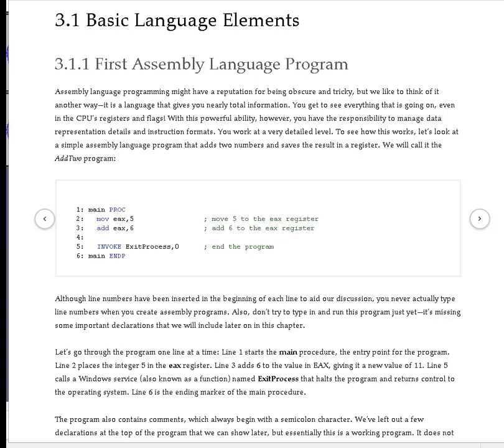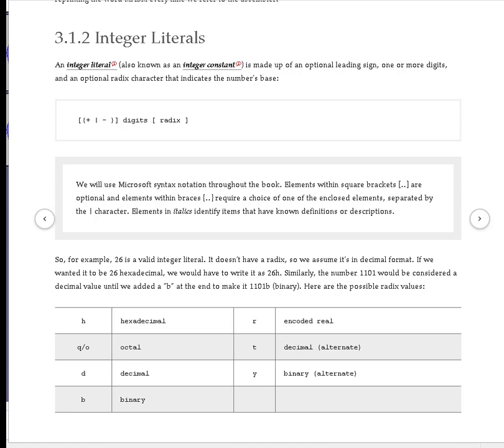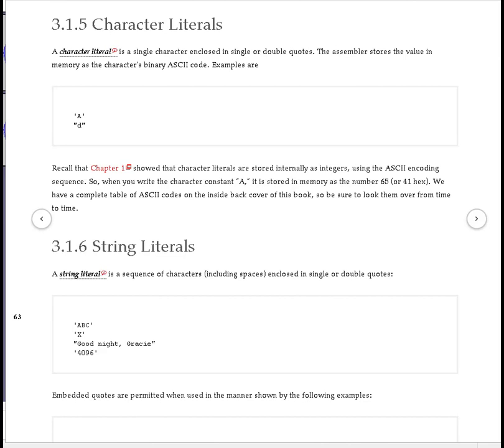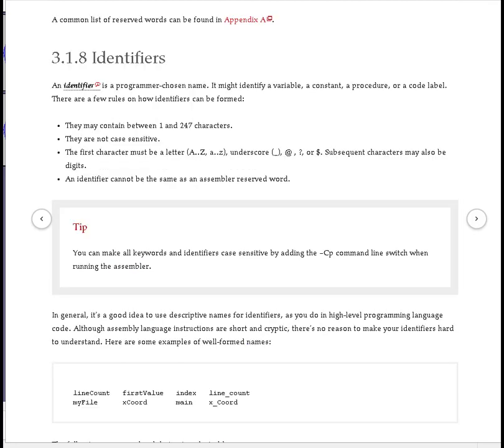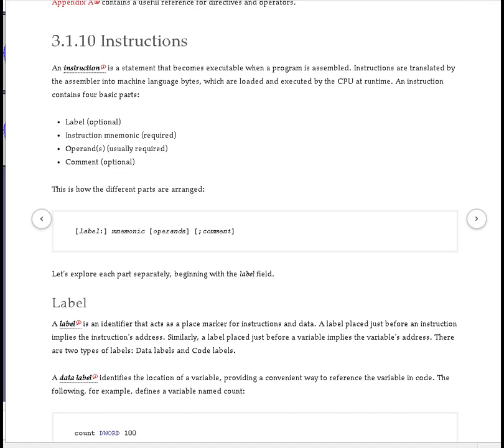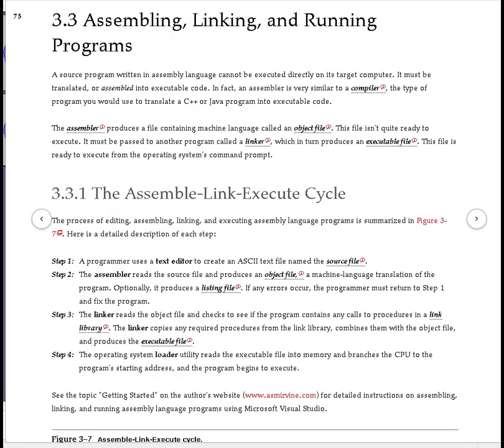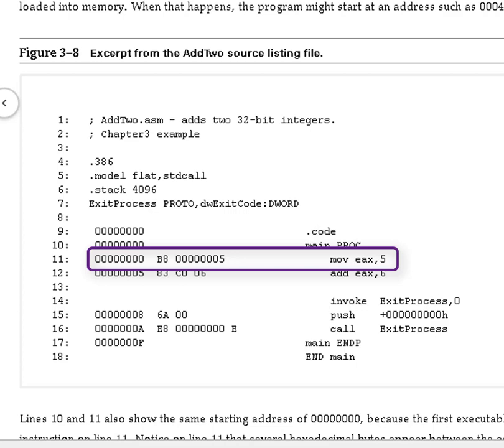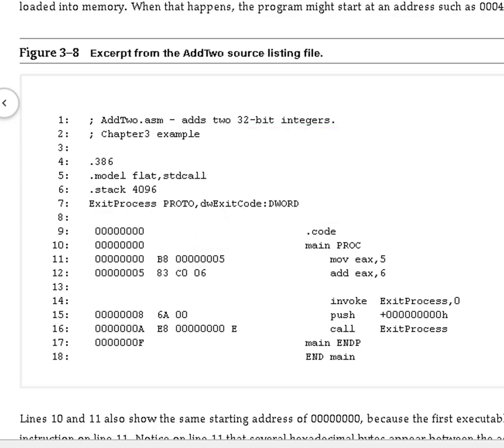COSC-2425, Week 3, What You Should Know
This video shows what to focus on in this week's reading